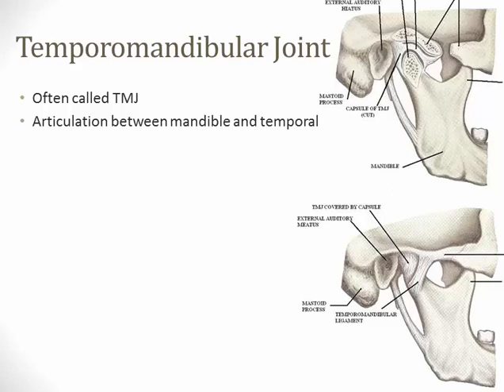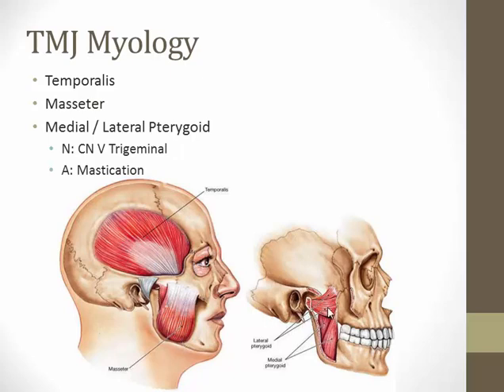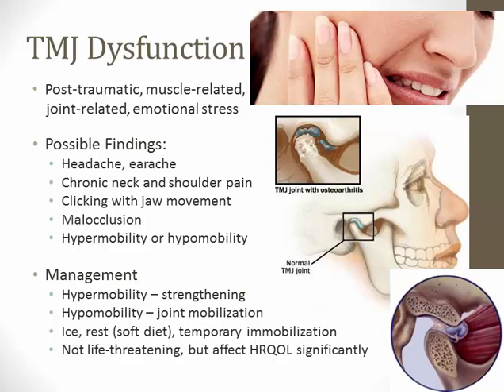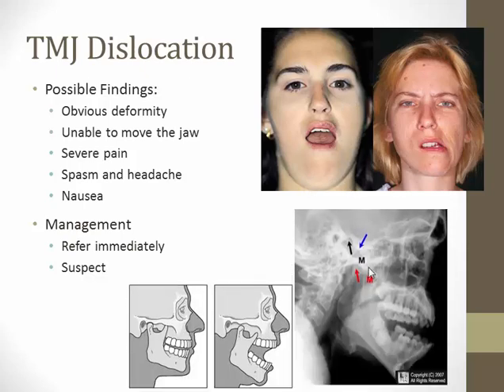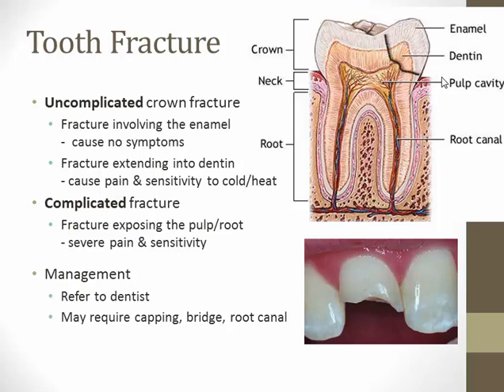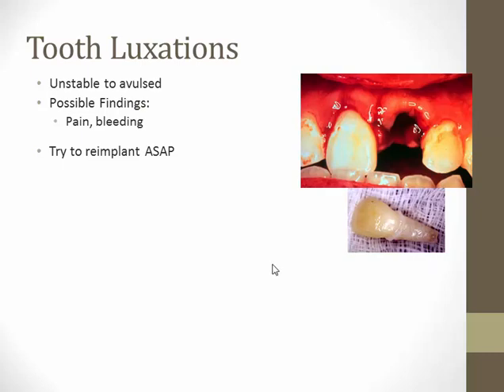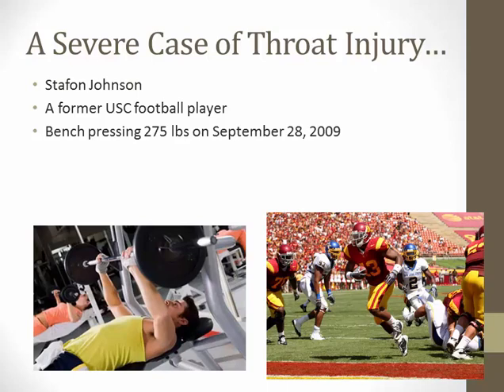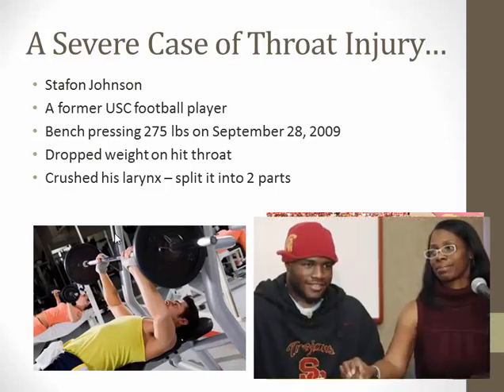KINE 3322 Facial Part II